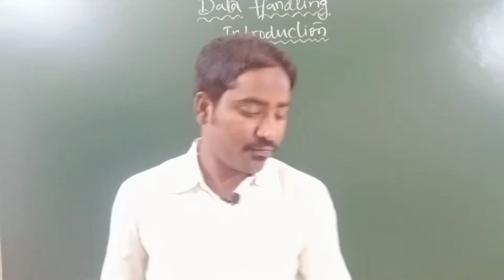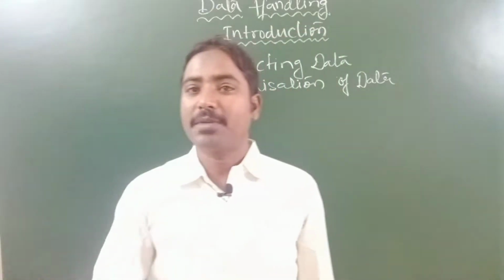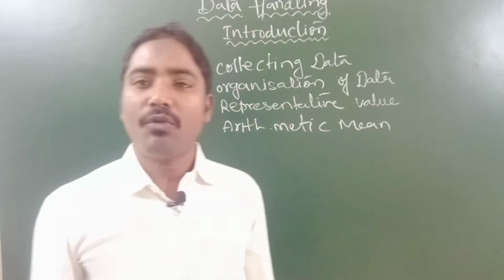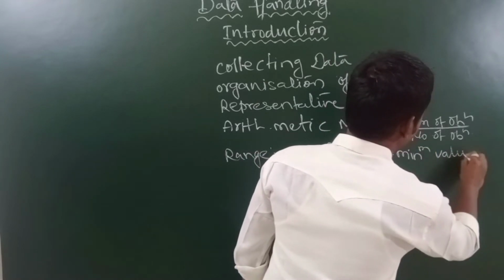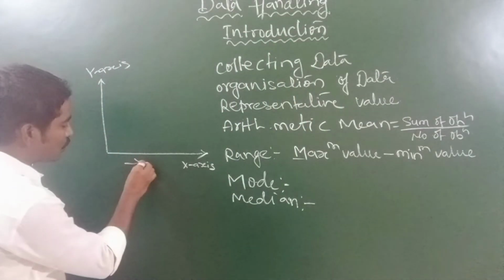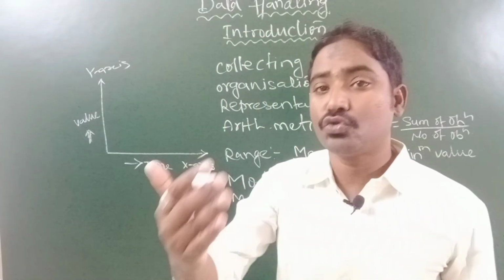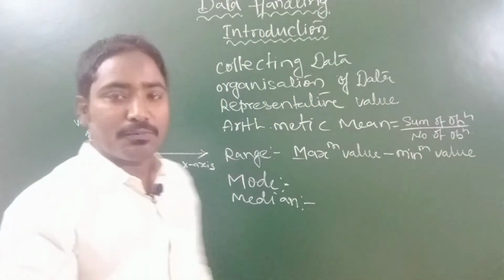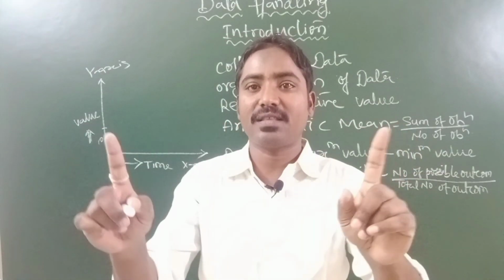Data handling Std. 7th maths ncert introduction